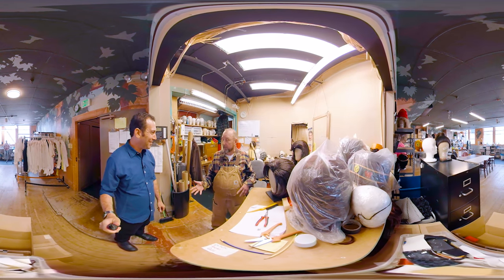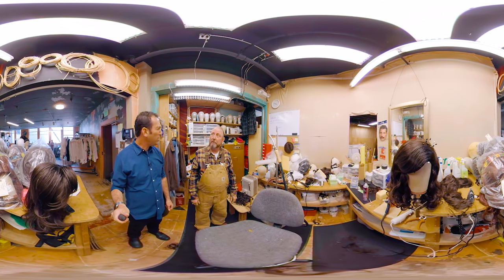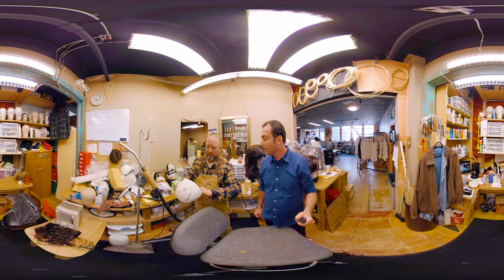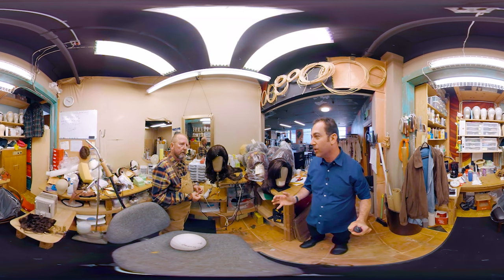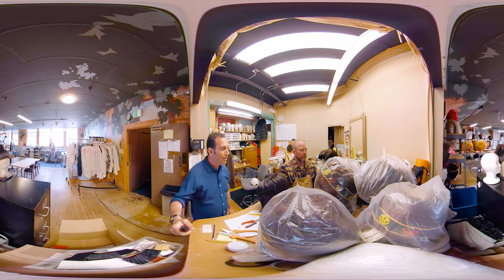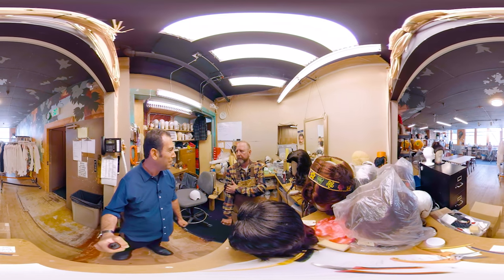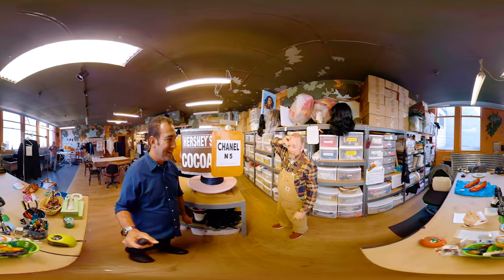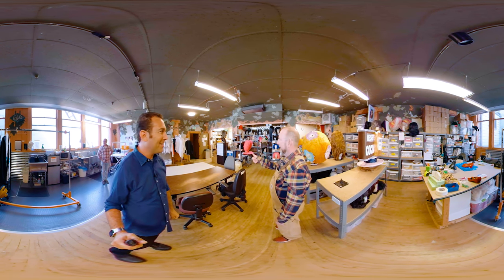360 tour: Behind the Scenes in Beach Blanket Babylon's Wig Shop!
For 45 years, BeachBlanketBabylon has dazzled SanFrancisco with its political gags and positively huge headwear. In this 360 video, wigmaster Tim Santry takes us inside the workshop where he makes hair that's larger than life for more than a hundred different characters.

Digital Video Journalist Jonathan Bloom shows you more on how Beach Blanket Babylon prepares to say goodbye